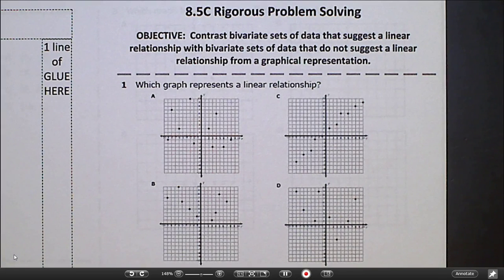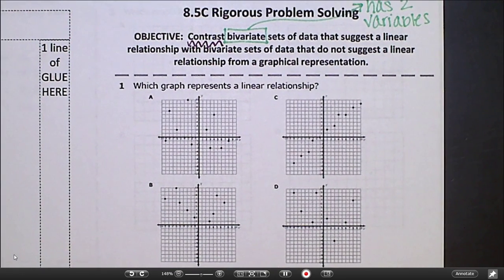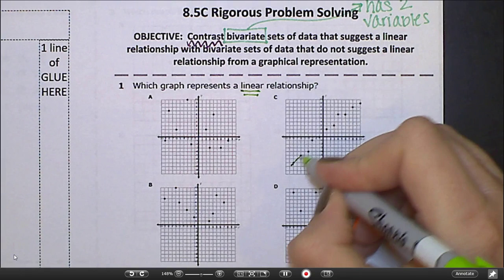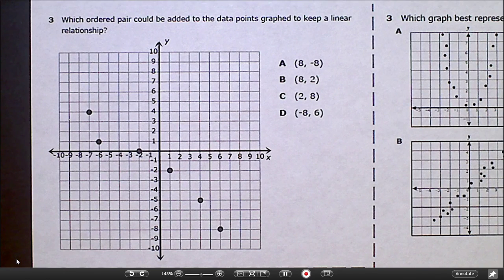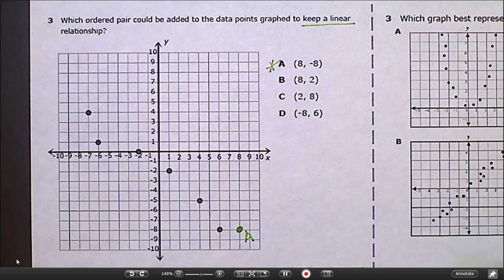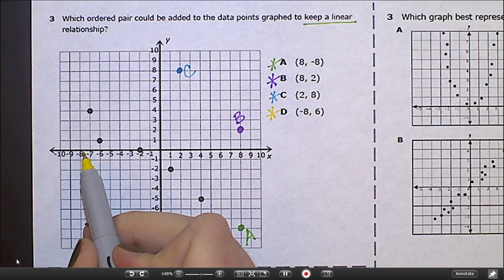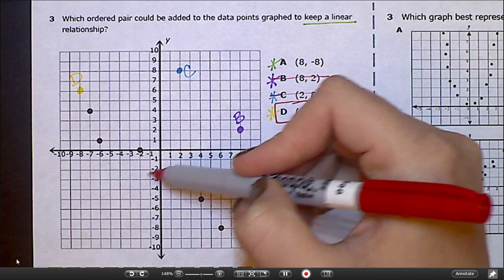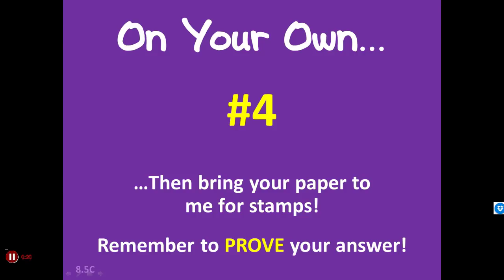8.5C - Linear vs. Non-Linear